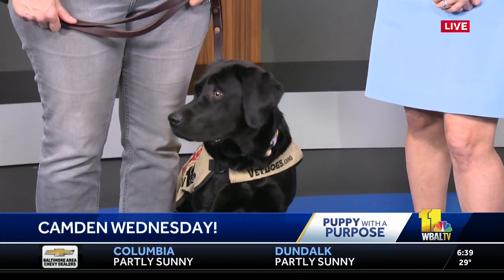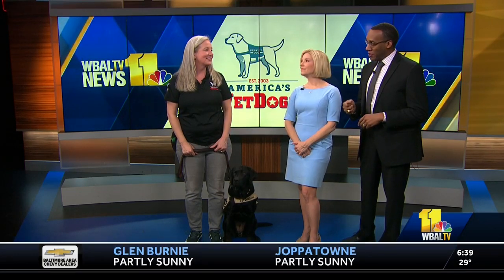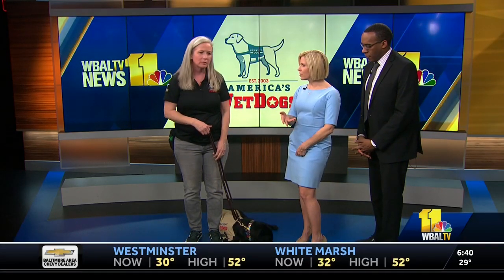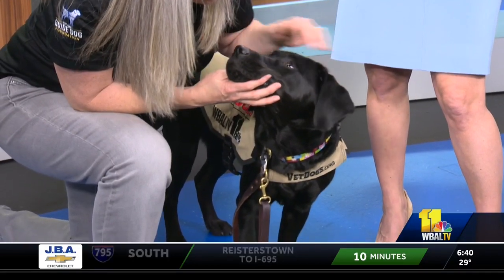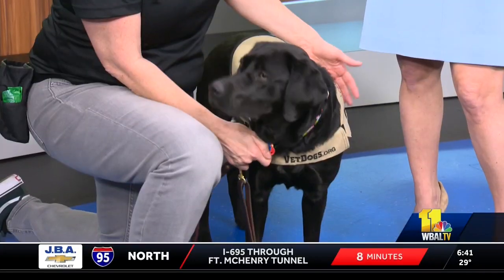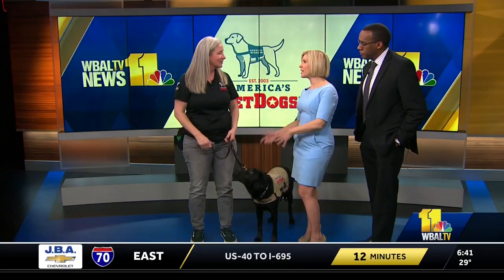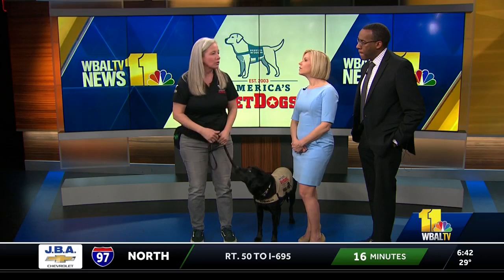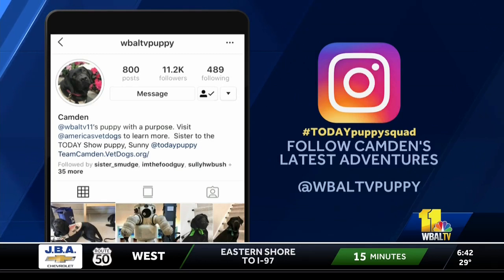3.20.19 Camden's Weekly Pupdate on WBAL-TV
Camden and Deana show how